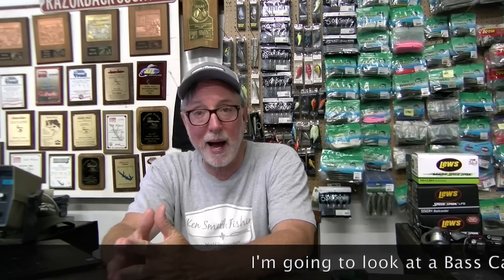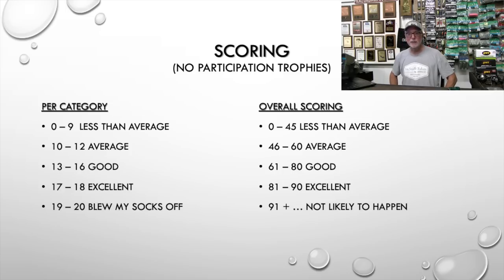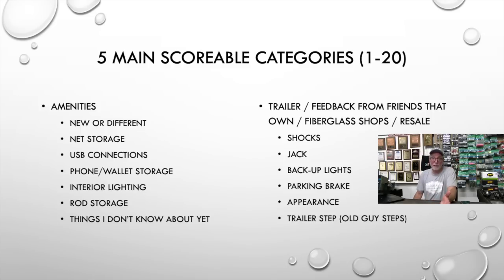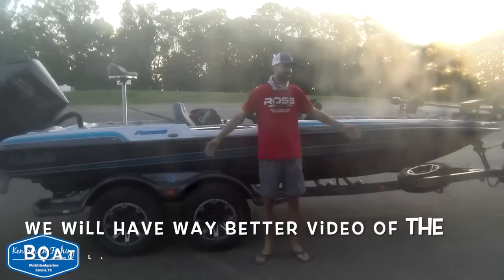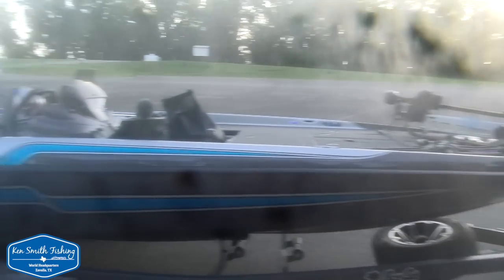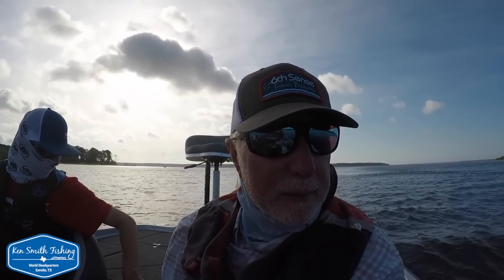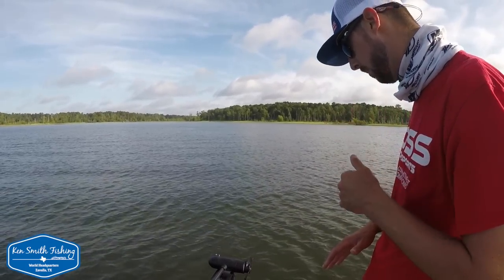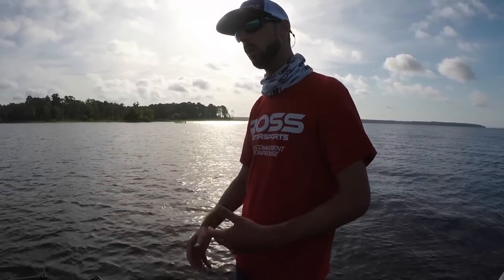Bass Cat Puma Hybrid Review Video 1 - Before You Buy A Bass Boat Watch This - 2020 Bass Boat Search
Bass Cat Puma Hybrid Review part 1 in the "Before you buy a bass boat watch this" or The 2020 Bass Boat Search series of videos (see playlist on my channel) where I walk you through me spending the day in a bunch of different boat brands and models through the fall of 2020 looking for my next boat. This first video (set of 2 about this specific boat)  I spend the day in a 2021 Bass Cat Puma Hybrid not just doing a walk through, but fishing out of it and driving it. This is the boat with the Cat Puma cap but with a hull modeled after the Champion 203. I am currently running a 2018 Ranger Z521c and since I don't have much history in other boats it just seems a great chance with the access I have to buddies with new boats to try out a bunch and see what I want for my next one.

This video is 1 of 2, at the end of video two I will score the boat 1-20 in 5 different categories, Fishability, Performance, Amenities,  Fit & Finish and then a 5th catch all that includes feedback from friends that own them, trailer, options, feedback from fiberglass shops in Texas, Louisiana, Oklahoma and Texas asking them what they see as the best 3 boats, based upon construction, currently being built (since they see how we beat them up). And then we ask them which they see the most non-impact damage to the hulls with (least well built). Then for tournament anglers we include a 6th 20 point category looking to see who has the best contingency prize package available.

In addition to this boat i plan to spend the day in a more traditional Bass Cat go fast boat, a Ranger z521c, Ranger z521L, a Nitro, couple Skeeters, Triton, Falcon, several Phoenix models, a Vexus (if we can find one) a Caymus, a Pro Gator and anything else that my viewers suggest that I can find to try.

Avid Tournament angler, outdoor writer, have won a few Angler of the Year titles including the Cowboy BFL, and a second place AOY finish in the Okie BFL and many tournaments over the years.

If you plan to do any shopping, using our links before doing your shopping at Tackle Warehouse is the single greatest way to support Ken Smith Fishing! You won't be able to even see a difference but they'll know you're part of the Ken Smith Fishing family and like what we are doing!

For Sam Rayburn navigation and map tips see these two playlists

Special thanks to all the people who help me stay on the water and fishing with the best products out there, Mercury outboards, Lew's Rods and Reels, 6th Sense Fishing, Gary Yamamoto Custom Baits, Seaguar Line, Humminbird and Minn Kota Ultrex trolling motors, Onyx life jackets, Bite-Me Tackle.